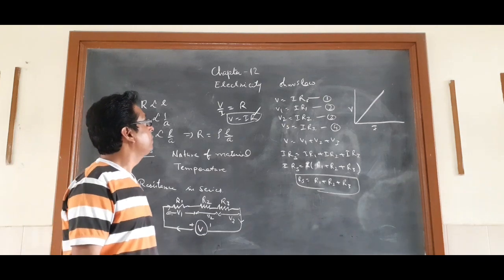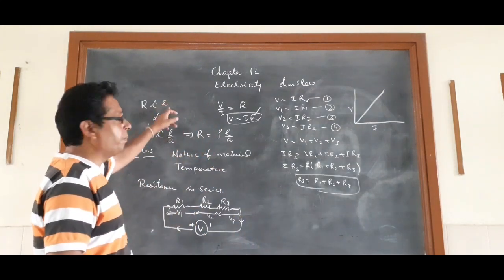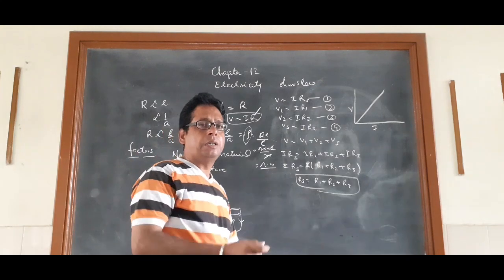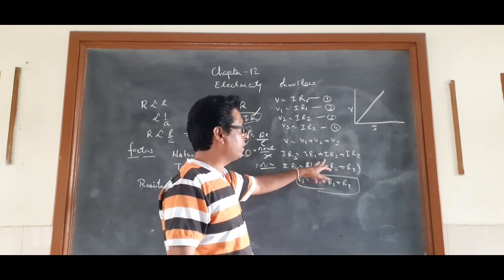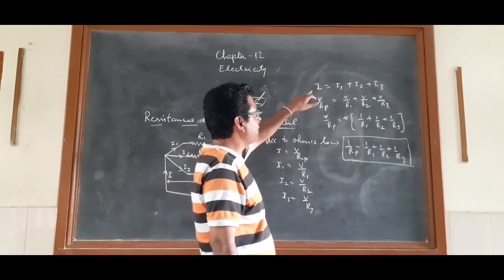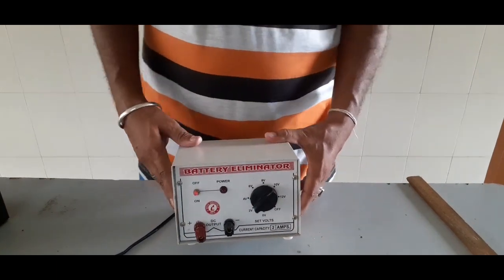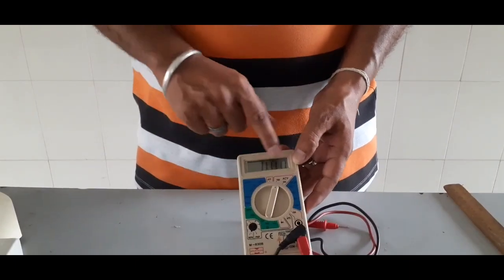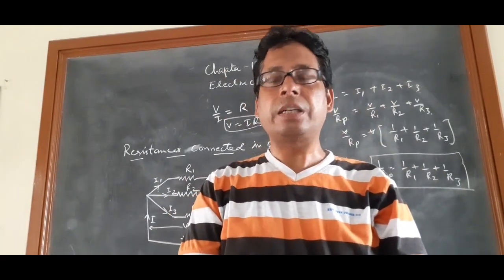CHAPTER-12 ELECTRICITY|LECTURE-2|2019|10STD.|SANJESH KUMAR GUIDE|L.A.H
For watching.